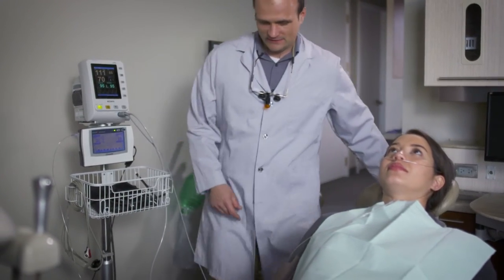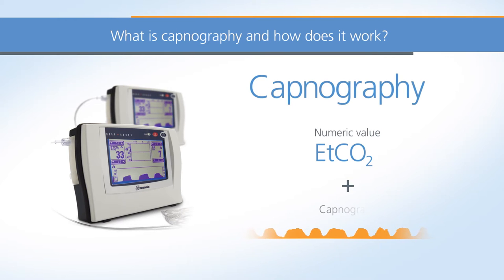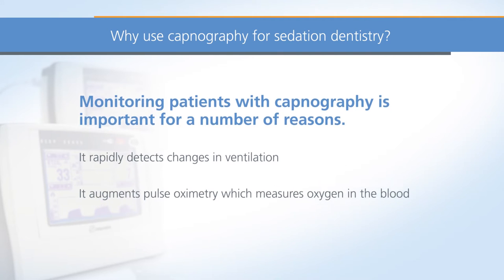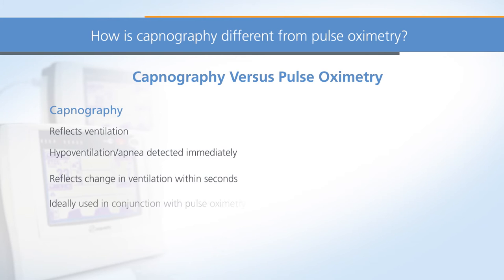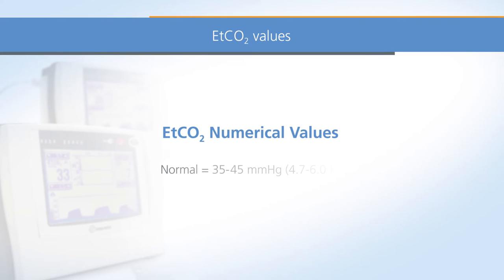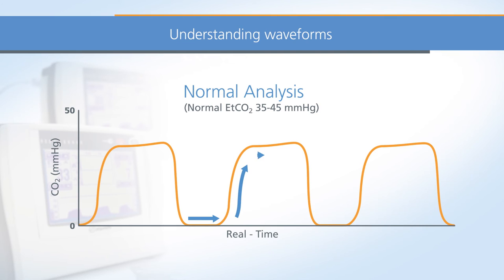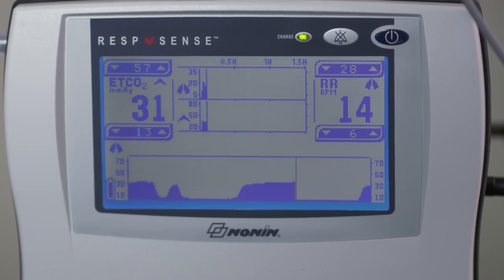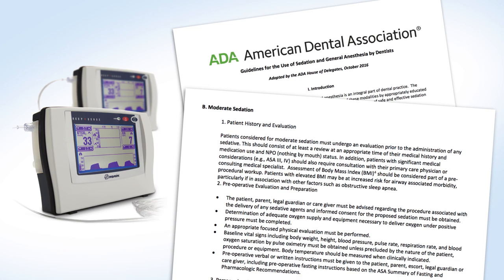Introduction to Capnography for Dental Sedation (Part 1 of 3)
The first video in a three part series, this series will explain what capnography is, how it works and why it may make sense for you during dental sedation.